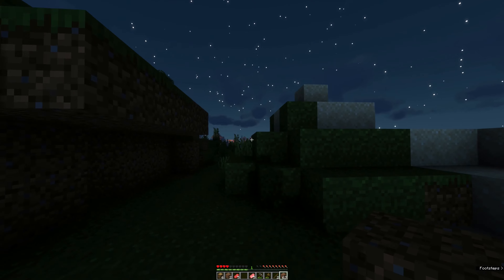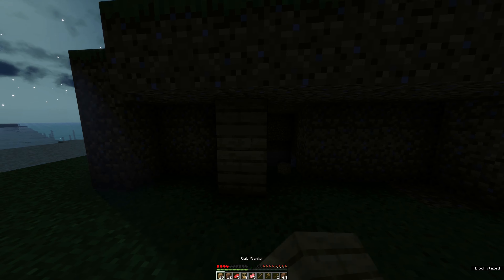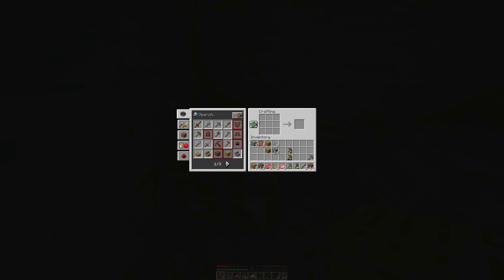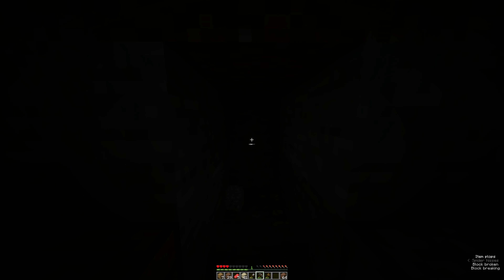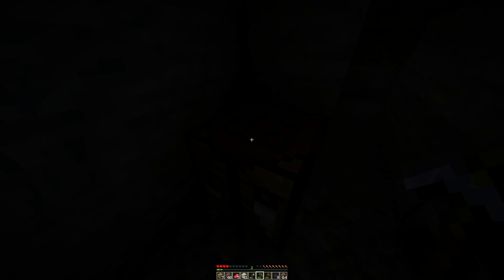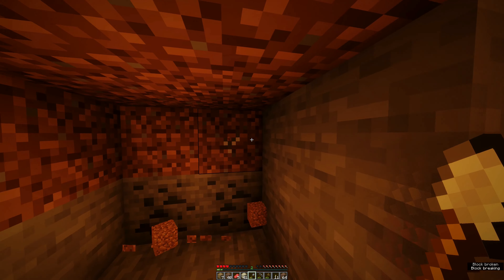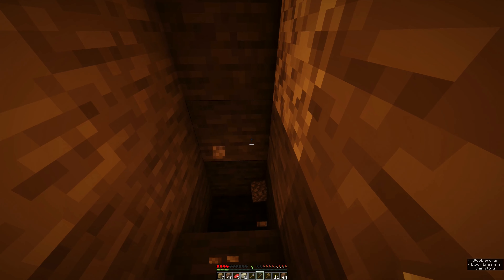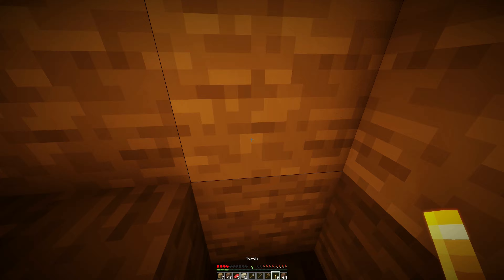Minecraft @ 4k:Tell me how to play Episode 2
This is a new series I have created. It's 10 minutes of unedited gameplay. You guys leave me comments on what you would like me to do next. I'll then read them and Put the best idea's in the next episode. If no comments are made I will continue the way I want to play. So the future of this world is in you're hands. A Chance for you guys to tell someone what to do. It's you're choices that will build this realm.